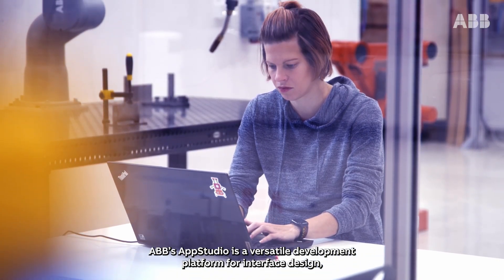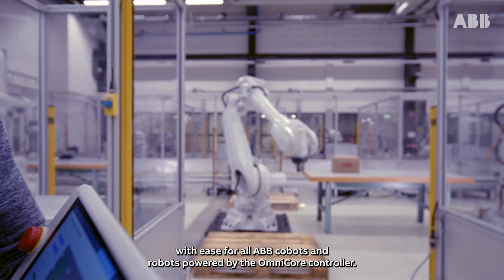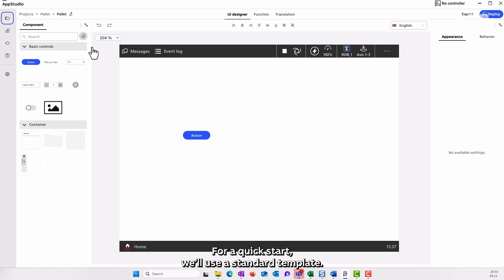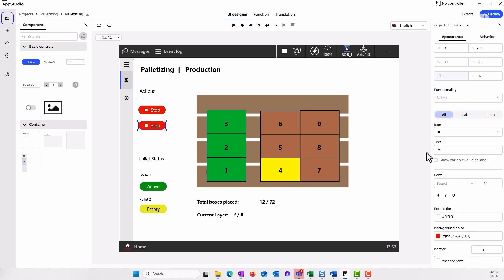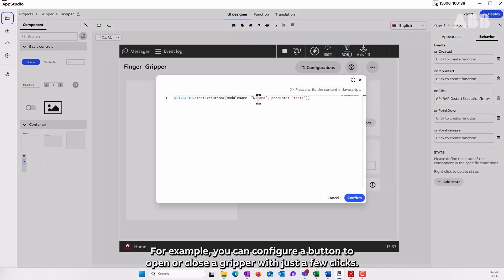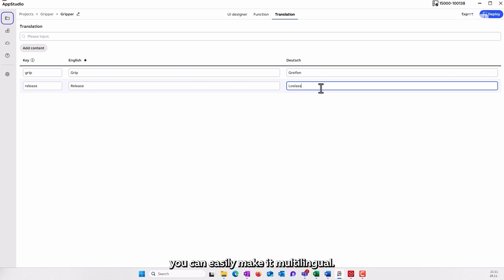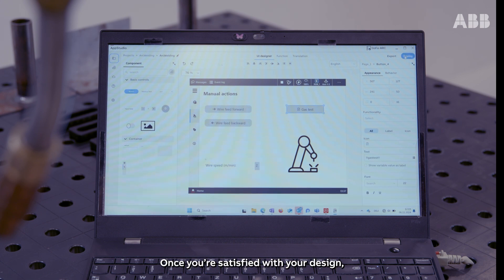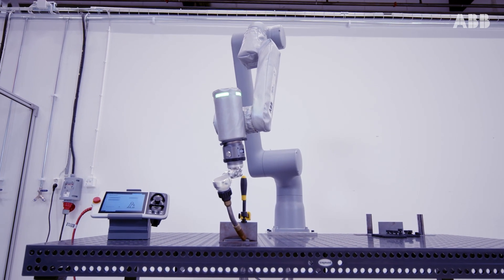AppStudio – How to Create a WebApp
Learn how to create a WebApp with ABB’s AppStudio - the ultimate tool for robot application developers, at every level!